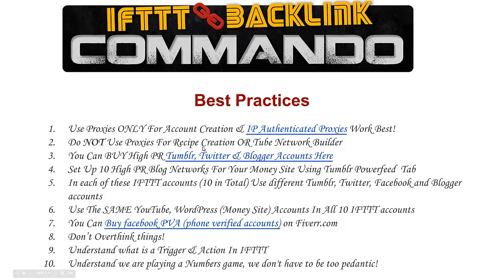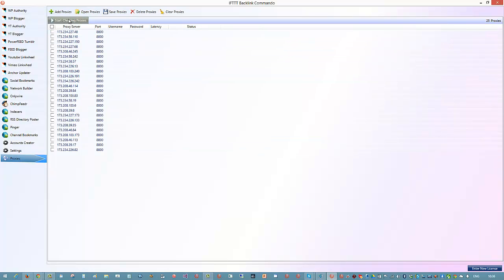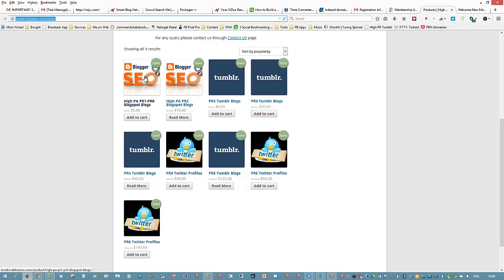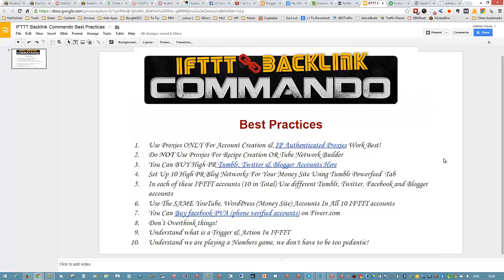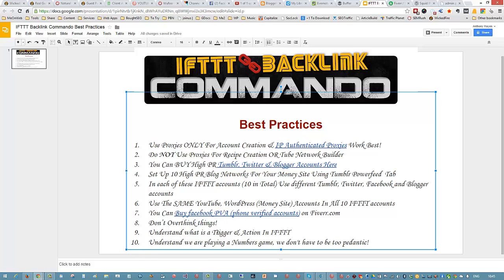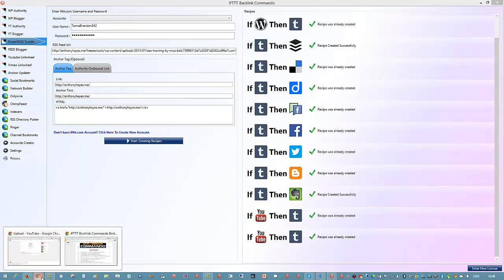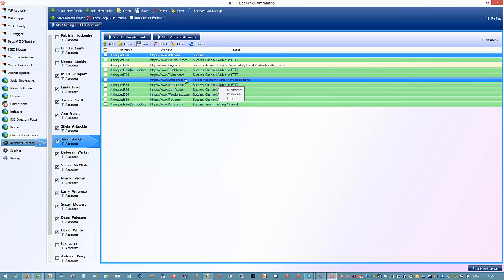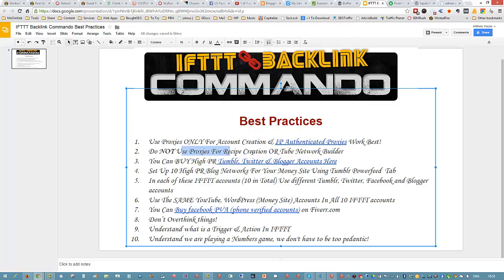IFTTT Backlink Commando Best Practices